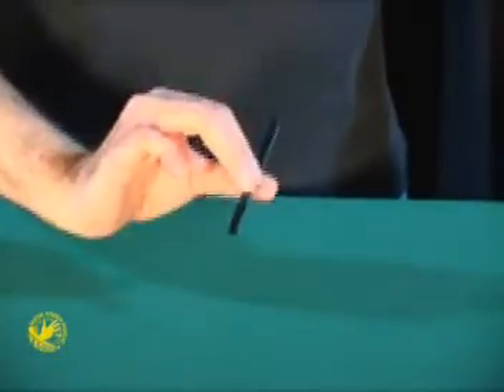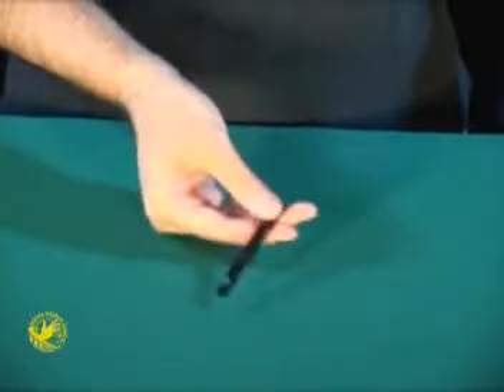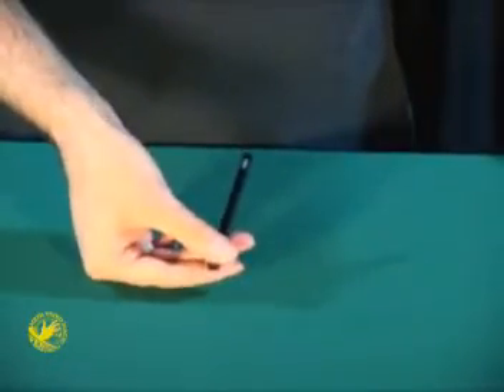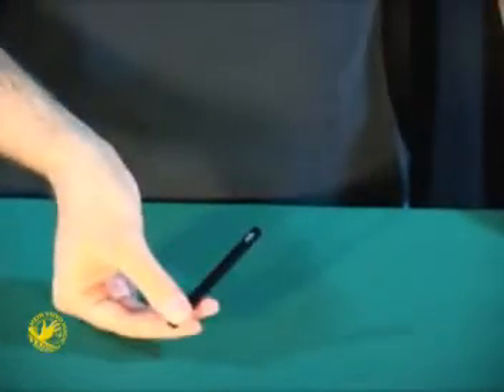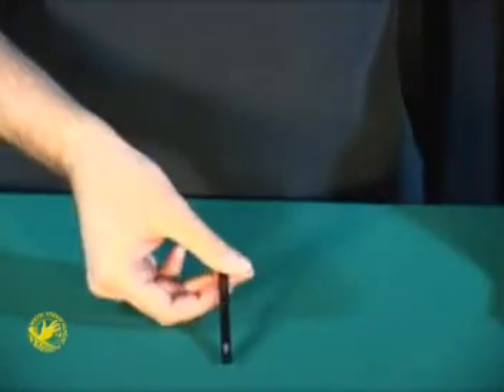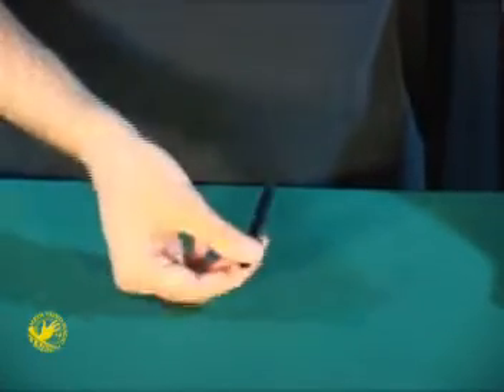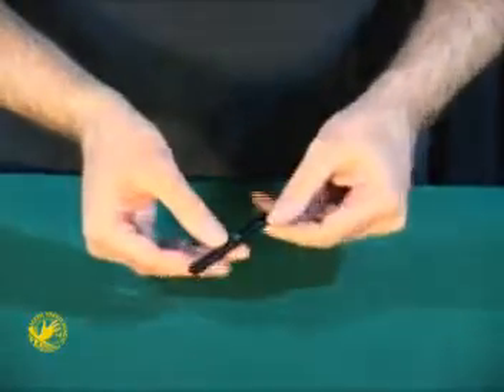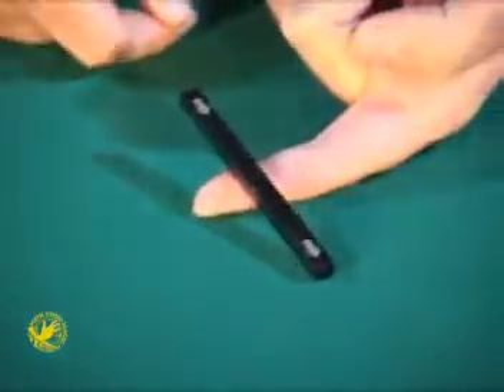Amazing Jumping Arrow (Mark K. Young)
Mark K. Young's Amazing Jumping Arrow product preview. Demonstrated by Meir Yedid.